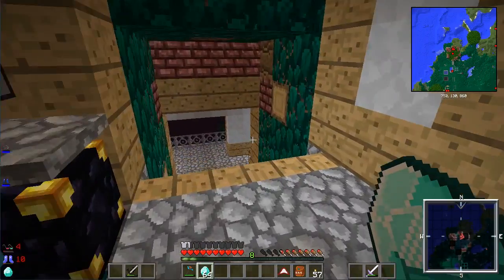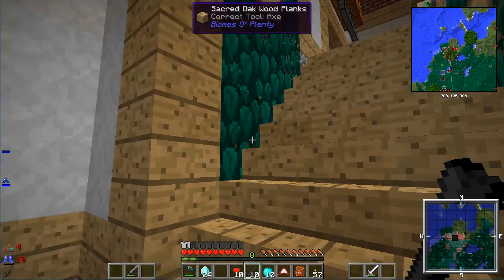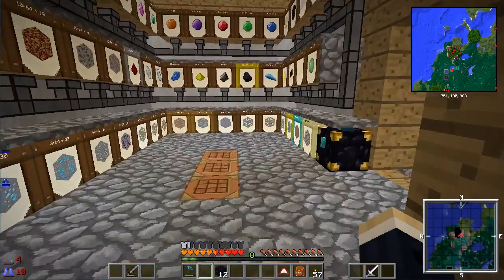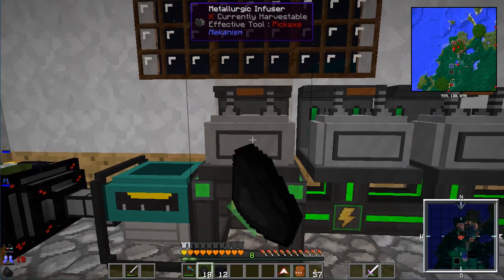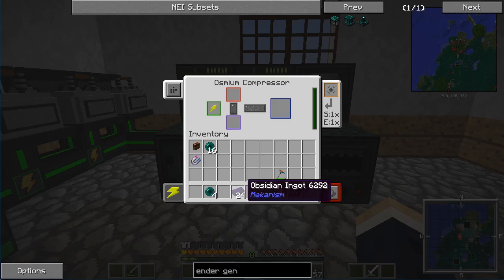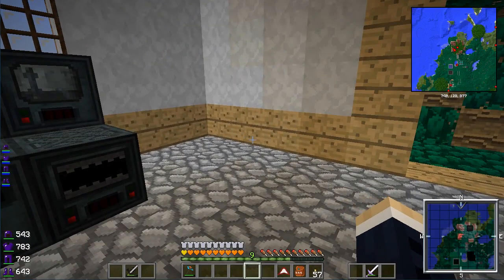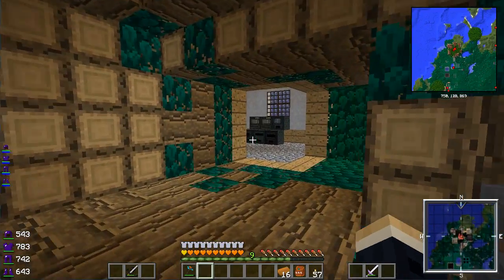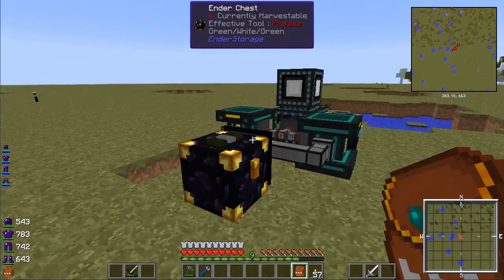Cribbscraft - Modsauce: Stronger and tougher (E11)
I'm tired of being such a weakling, time for more hearts and some decent armor.